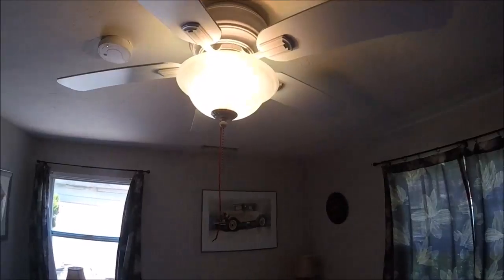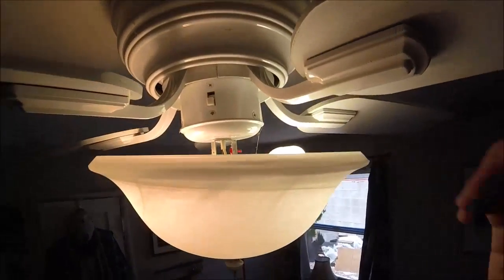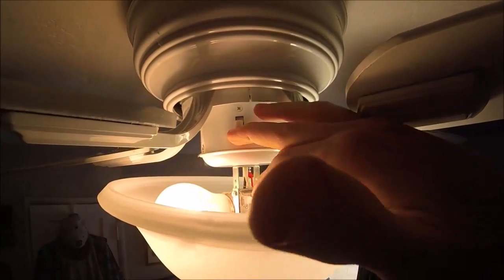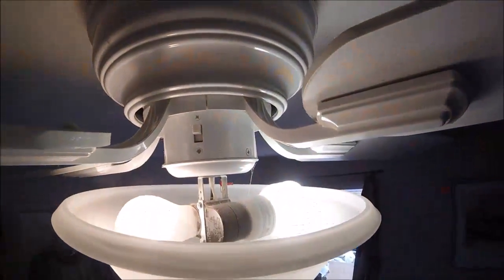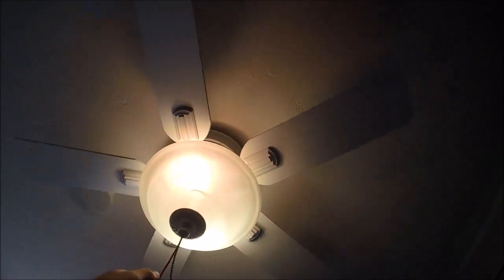Ceiling Fan Direction - Summer vs. Winter -Jonny DIY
How To Set Fan Direction to Keep you Cool in Summer & Warm in Winter. Maximize your Airflow, & Keep Energy Costs Low with these Tips.